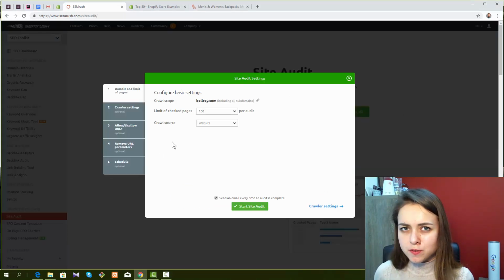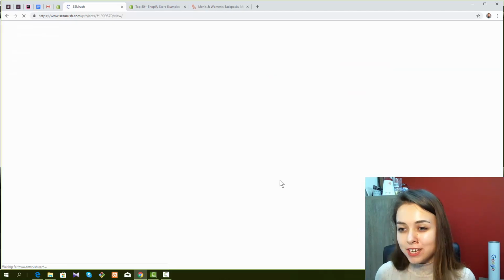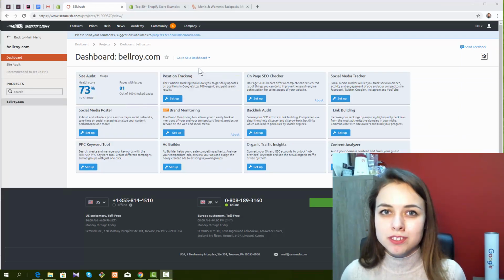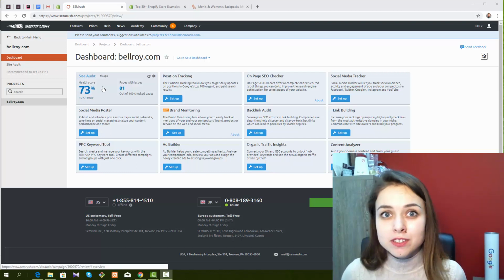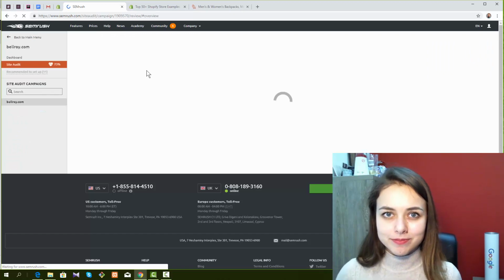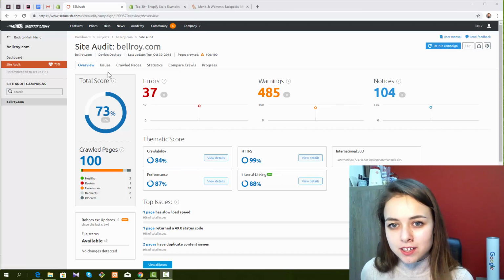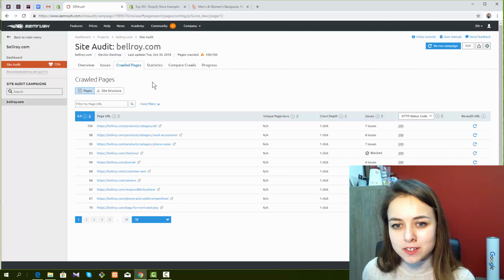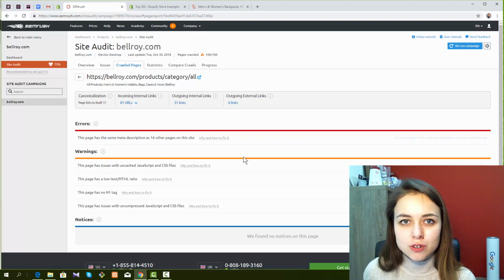[2/3] Shopify SEO Tutorial: DIY Hacks How to Make SEO Audit of Your Shopify Online Store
Shopify SEO hacks and tutorial with Angelina in this search engine optimization series showing how to find ideas to skyrocket your Shopify store traffic that work in 2018.

ABOUT SHOPIFY SEO TUTORIAL #2 :
In this video we will learn how to get useful information about SEO optimization of your Shopify store and to compare it with your competitors. Fixing issues is the most important way to have your online store highly ranked in Google. You can save a huge amount of money that you spend on SEO specialists right now because this SEO tips are available for any Shopify merchants.

[3/3] Shopify SEO Tutorial: DIY Hacks How to Find Ideas to Grow Web Store Traffic in 2018